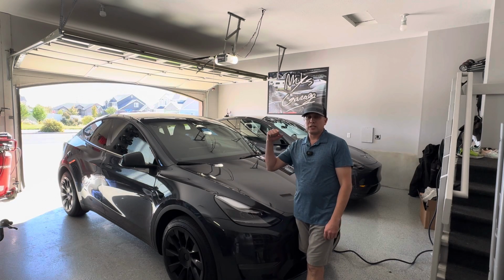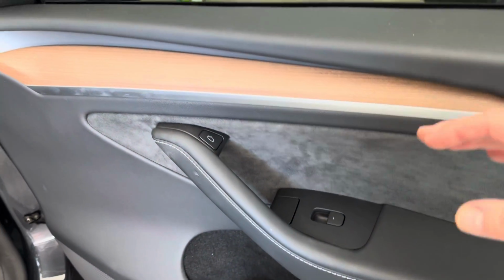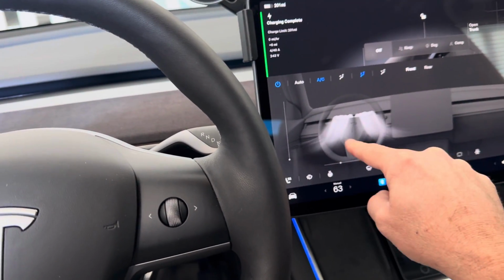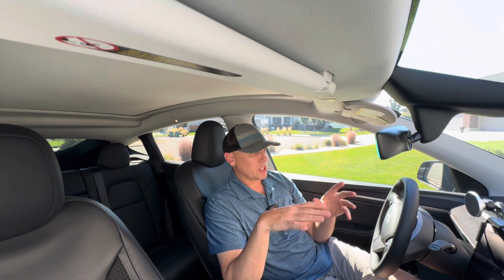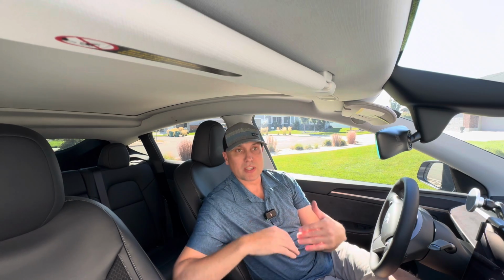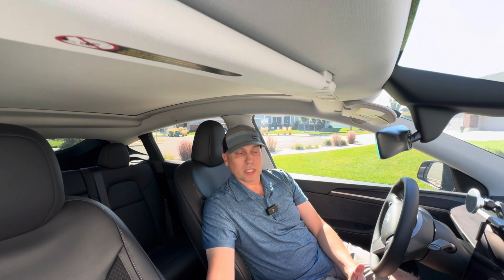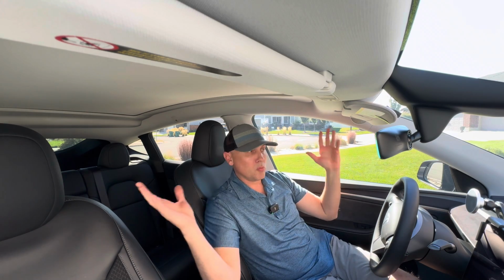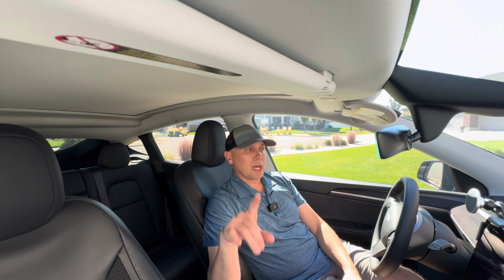2024 Tesla Model Y Only 6 Months Old & Door Doesn't Work & Air Vents Broke | Service Center Disaster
This is my recent experience with my local Tesla Service center.  My 2024 Model Y is only 6 months old and things are already stopped working.  Trying to get my car fixed in a timely manner is a joke!  Tesla Service centers are so backed up, it will eventually take 4 months to get these things fixed!!

See this video as I explain how I received the FSD capability for this car for only $900 out of pocket

Glass Roof Camera Mount